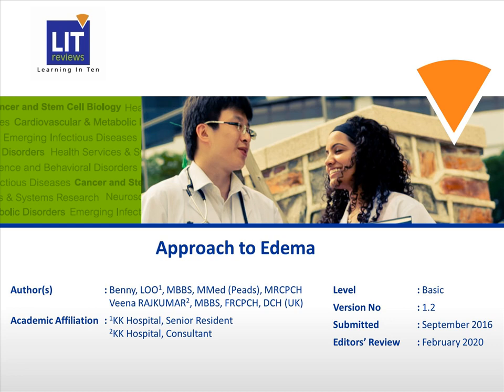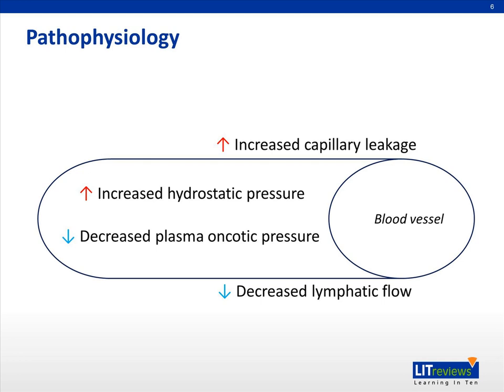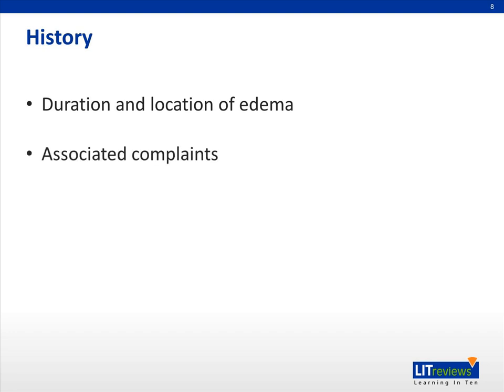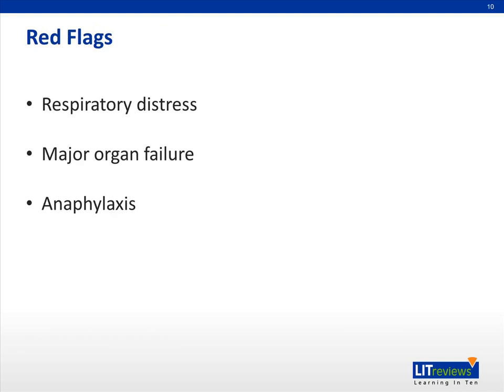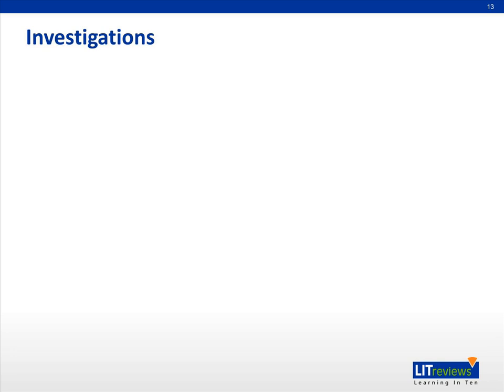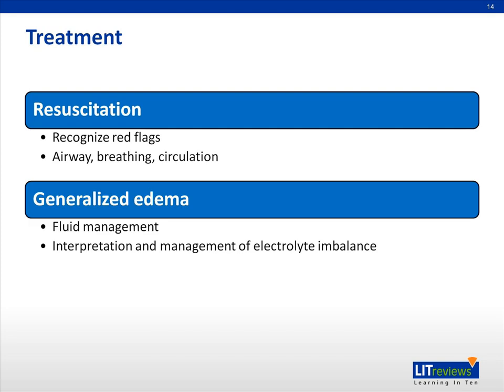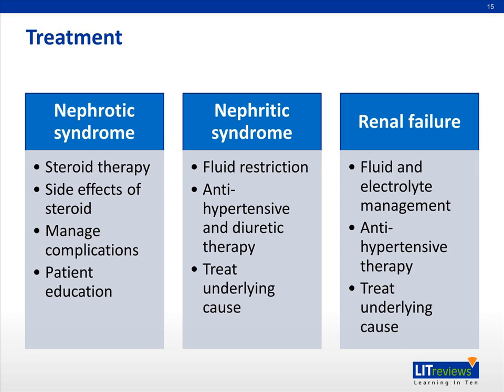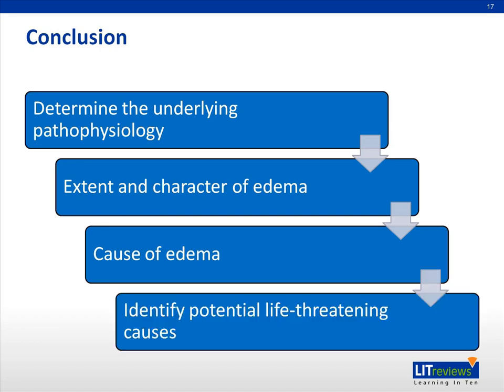Approach To Edema